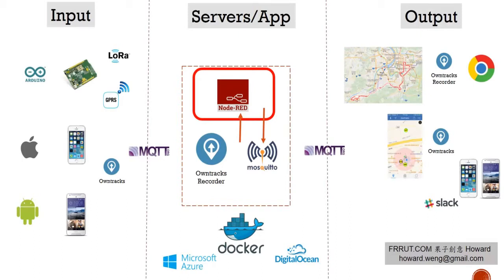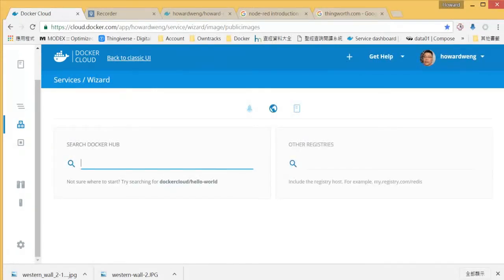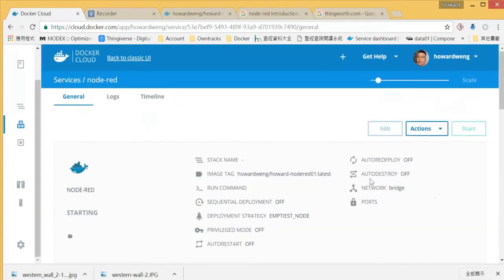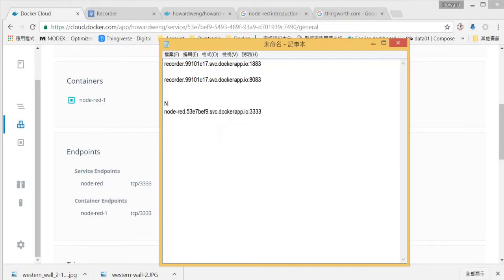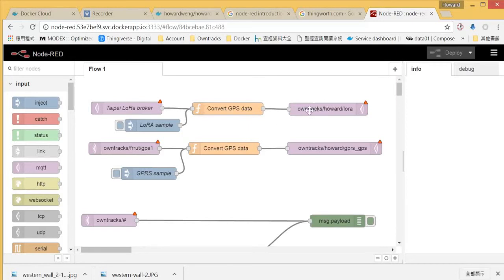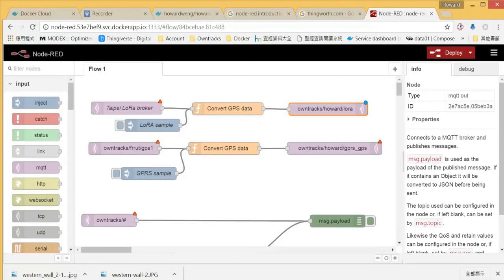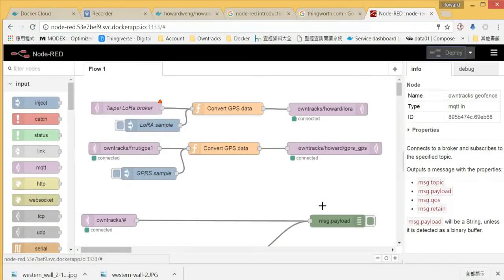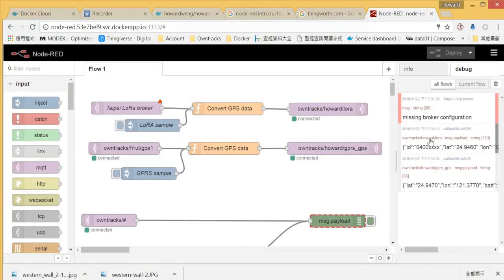06 – 4.0 Install Node RED / TRRAK – IOT MQTT GPS tracker tutorial